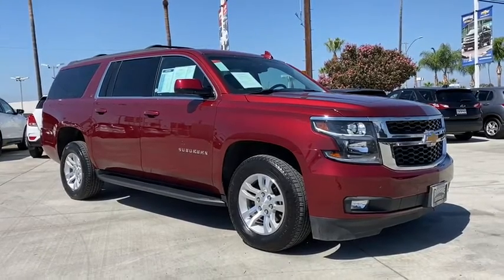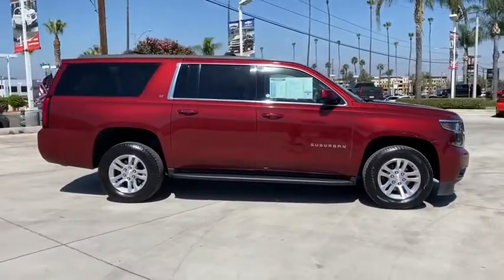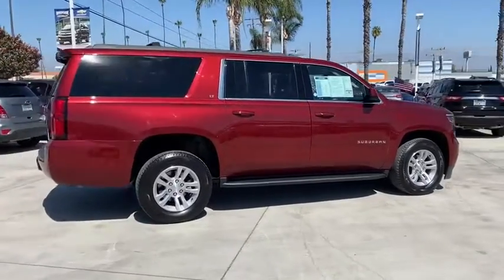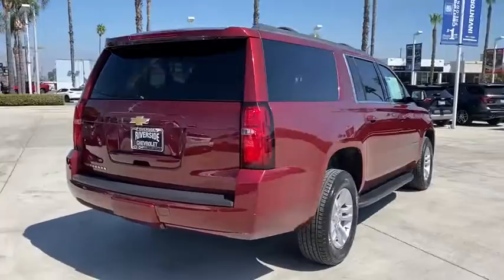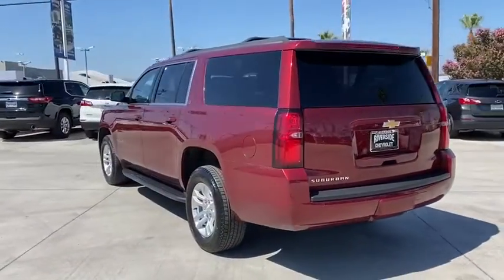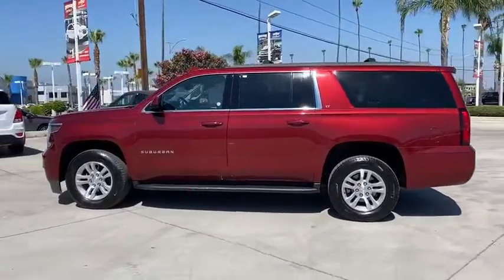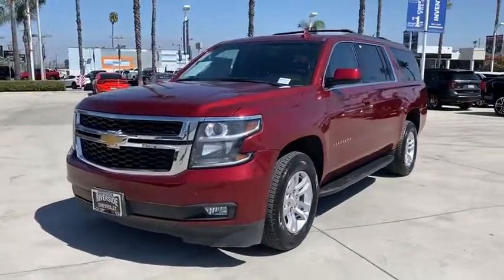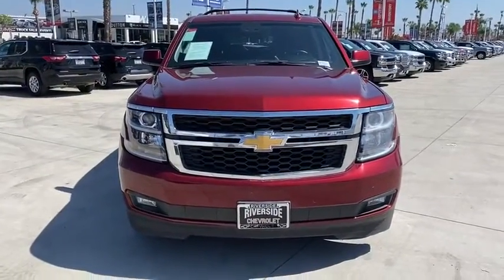2019 Chevrolet Suburban Fontana, Redlands, Ontario, Moreno Valley, San Bernardino, Riverside, CA APR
Siren Red Tintcoat Used 2019 Chevrolet Suburban available in Riverside, California at Riverside Chevrolet. Servicing the Fontana, Redlands, Ontario, Moreno Valley, San Bernardino, CA area.

Riverside Chevrolet
8200 Auto Dr

**A Certified Vehicle**, 4x4 Wheel Drive, Back up Camera, Bluetooth/USB equipped, Keyless Remote Entry, Apple CarPlay/Android, Push Button Start, Rear Parking Sensors, Sunroof/Moonroof, Rear Entertainment Package, Rear DVD Package, Touch Screen Display, Navigation/GPS, Heated seats, Tow Package, Running Boards, Leather Seating, 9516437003, 172 Point Certified Inspection, Freshly Detailed, Tinted Windows, Fresh Oil and New Oil Filter, Non-Smoker, Dealer Serviced, Vehicle Sold As Equipped Including One Key. Additional Equipment Will Be At Purchaser's Expense, Riverside Chevy Edge $795.00, Lojack Services $995.00.brCertified. LT Clean CARFAX. Priced below KBB Fair Purchase Price! Odometer is 9518 miles below market average!brGM Details:brbr * Limited Warranty: 12 Month/12,000 Mile (whichever comes first) from certified purchase datebr * Roadside Assistancebr * Vehicle Historybr * Warranty Deductible: $0br * 172 Point Inspectionbr * Powertrain Limited Warranty: 72 Month/100,000 Mile (whichever comes first) from original in-service datebr * 24 months/24,000 miles (whichever comes first) CPO Scheduled Maintenance Plan and 3 days/150 miles (whichever comes first) Vehicle Exchange Programbr * Transferable WarrantybrbrbrTo see more quality vehicles like this one right here go or call us at 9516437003 to speak to one of our friendly representatives.brbrThis vehicle has the following features and options: Enhanced Driver Alert Package (Forward Collision Alert, IntelliBeam w/Automatic High Beam On/Off, Lane Keep Assist w/Lane Departure Warning, Low Speed Forward Automatic Braking, and Safety Alert Seat), License Plate Front Mounting Package, Luxury Package (2nd Row Pwr Release 60/40 Split Folding Bench Seat, 3rd Row 60/40 Power Fold Split-Bench, Fog Lamps, Front & Rear Park Assist, Hands-Free Power Liftgate, Heated 2nd Row Outboard Seats, Heated Leather Wrapped Steering Wheel, Lane Change Alert w/Side Blind Zone Alert, Memory Settings, Passive Entry System, Power Folding & Adjustable Heated Outside Mirrors, Power Tilt & Telescoping Steering Column, Push Button Keyless Start, and Rear Cross Traffic Alert), Preferred Equipment Group 1LT (12-Volt Auxiliary Power Outlet (5), 1st & 2nd Row Color-Keyed Carpeted Floor Mats, 2nd Row 60/40 Split-Folding Manual Bench, 3rd Row Manual 60/40 Split-Folding Fold Flat Bench, 4-Wheel Antilock Disc Brakes, 6-Way Power Front Passenger Seat Adjuster, Auto-Dimming Inside Rear-View Mirror, Black Assist Steps, Bose Premium Audio System Feature, Color-Keyed Carpeting Floor Covering, Driver Inboard & Front Passenger Airbags, Electronic Cruise Control w/Set & Resume Speed, Extended-Range Remote Keyless Entry, Floor Console w/Storage Area, HD Radio, Leather-Wrapped Steering Wheel, Power Liftgate, Power-Adjustable Accelerator & Brake Pedals, Rear Park Assist w/Audible Warning, Remote Vehicle Start, Roof-Mounted Luggage Rack Side Rails, SiriusXM Radio, and Universal Home Remote), Premium Smooth Ride Suspension Package, Sun, Entertainment & Destinations Package (3rd Row DVD Screen, AM/FM Stereo w/Navigation, Power Tilt-Sliding Sunroof w/Express-Open/Close, Rear Seat Entertainment System, Single-Slot CD/MP3 Player, and SiriusXM NavTraffic), GM Certified, 18 x 8.5 High-Polished Aluminum Finish Wheels, 3.08 Rear Axle Ratio, 3rd row seats: split-bench, 4-Wheel Disc Brakes, 9 Speakers, ABS brakes, Adjustable pedals, Air Conditioning, AM/FM radio: SiriusXM, Apple CarPlay/Android Auto, Auto High-beam Headlights, Auto-dimming Rear-View mirror, Automatic temperature control, Black Roof Rack Cross Bars, Brake assist, Bumpers: body-color, CD player, Compass, Delay-off headlights, Driver door bin, Driver vanity mirror, Dual front impact airbags, Dual front side impact airbags, Electronic Stability Control, Emergency communication system: OnStar and Chevrolet connected services capable, Exterior Parking Camera Rear, Front anti-roll bar, Front Bucket Seats, Front
AM/FM Stereo w/Navigation,Enhanced Driver Alert Package,License Plate Front Mounting Package,Luxury Package,Preferred Equipment Group 1LT,Premium Smooth Ride Suspension Package,Sun, Entertainment & Destinations Package,9 Speakers,AM/FM radio: SiriusXM,Bose Premium Audio System Feature,CD player,Floor Console w/Storage Area,HD Radio,Radio: AM/FM Stereo w/Chevrolet Infotainment,Single-Slot CD/MP3 Player,SiriusXM Radio,Air Conditioning,Automatic tempera